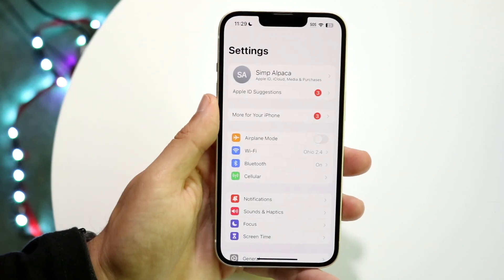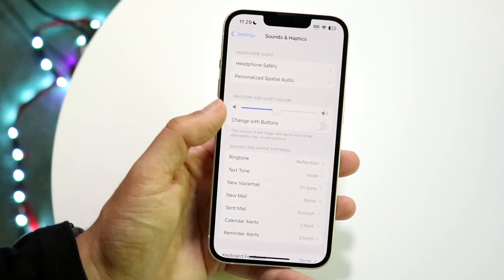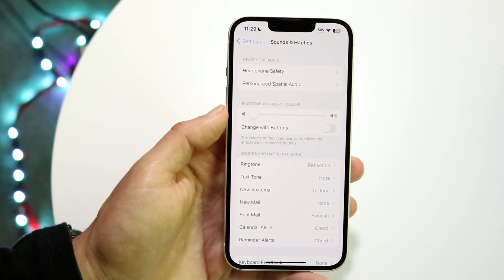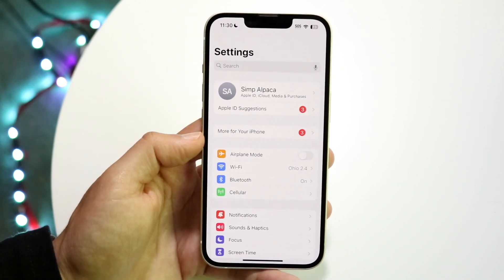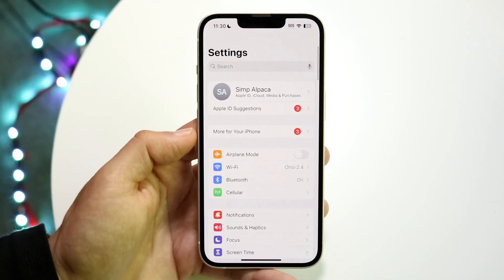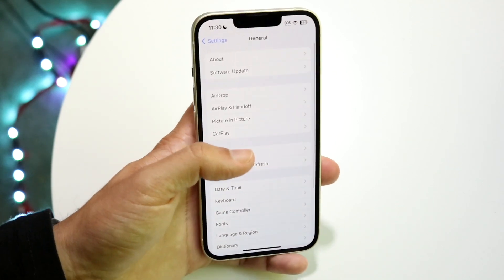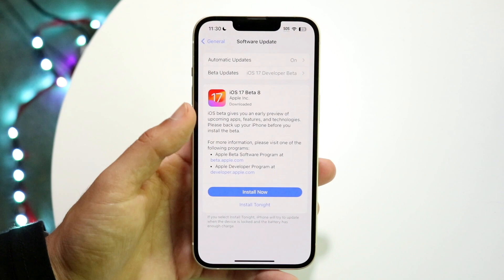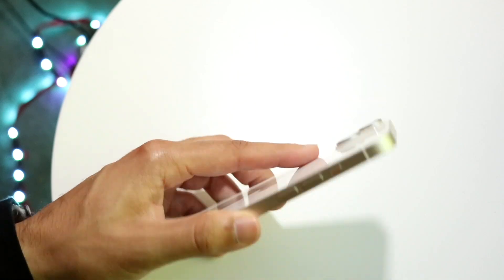How To FIX No Sound Coming From iPhone! (2023)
Here is exactly How To FIX No Sound Coming From iPhone! (2023)